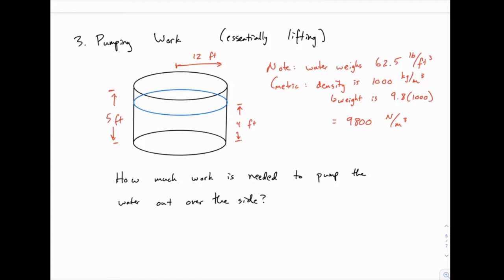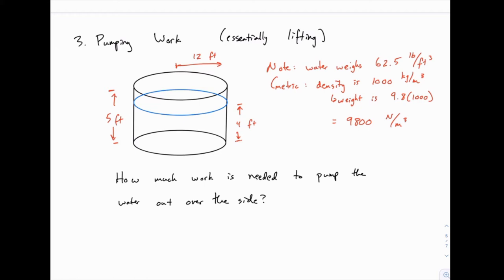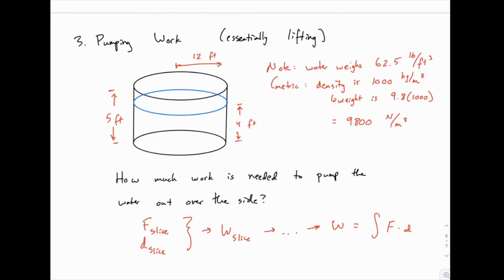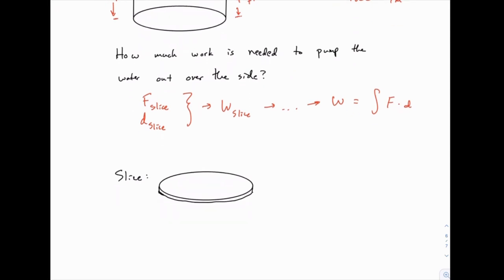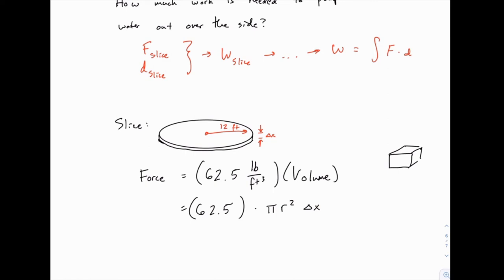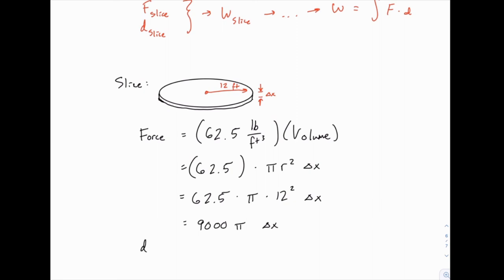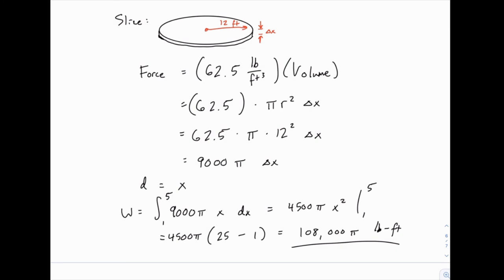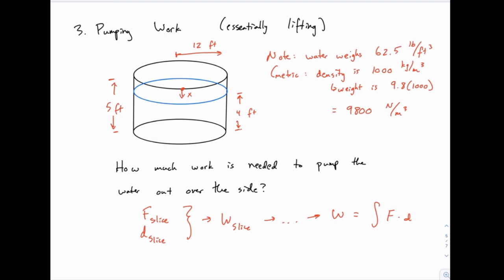Calculus 2: 38 - Pumping work - cylindrical tank